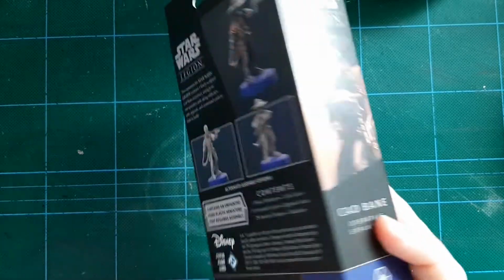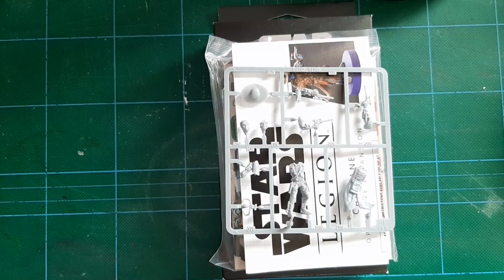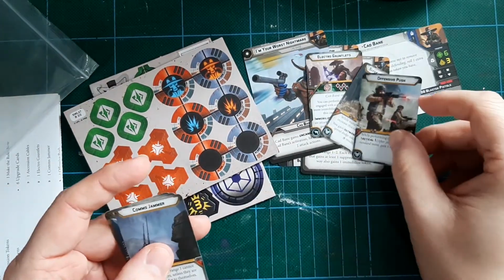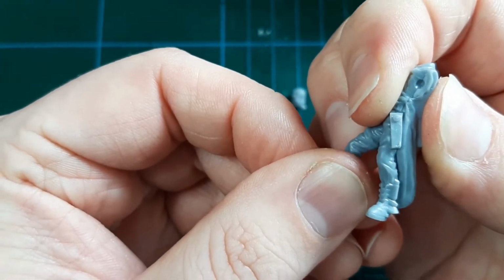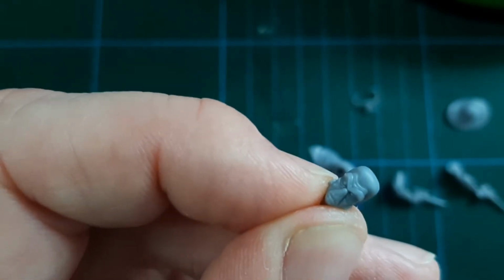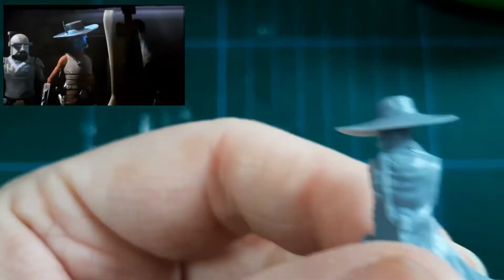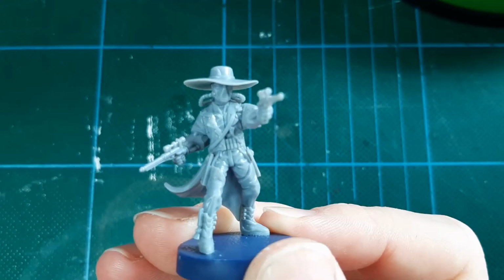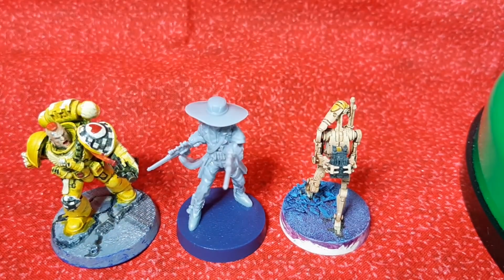Star Wars Legion Cad Bane Unboxing & Assembly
Hi Team,
Today I look at Cad Bane from Star Wars Legion from Fantasy Flight Games.
What's in the Box and how to build.
Title card art by @ferisu_chan on Twitter and mallowkitten.com